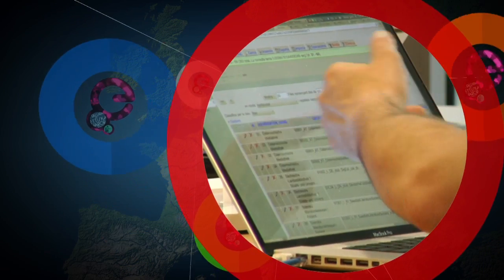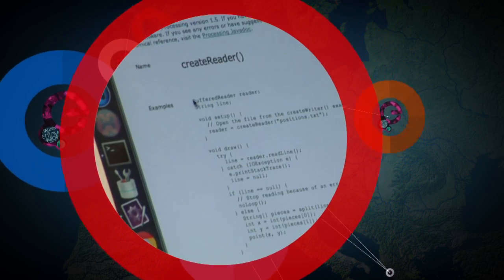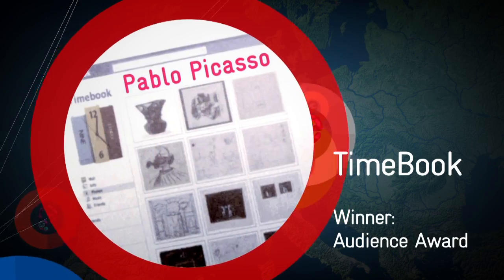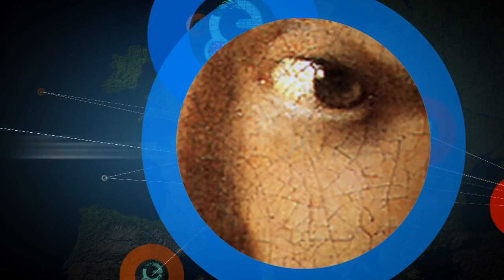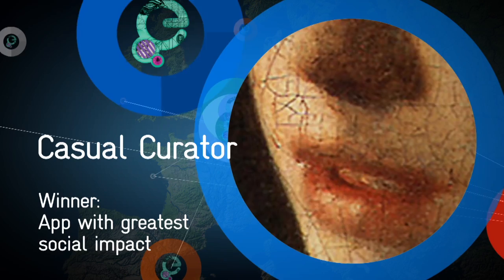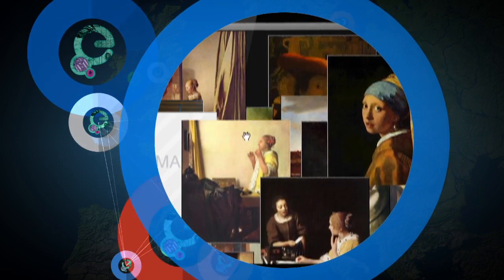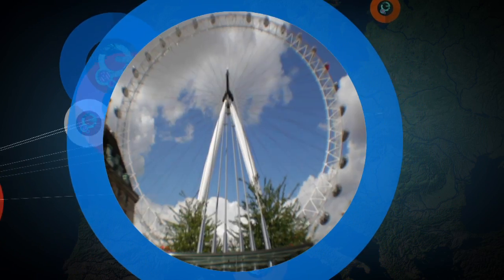Hack4Europe! Road Show, 7-11 June 2011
All about the excitement, fun and cool apps during the hack days organised by Europeana and partners in Poznan, Barcelona, London and Stockholm!